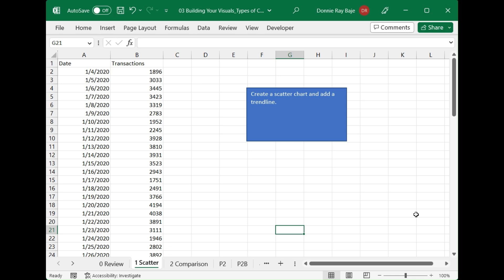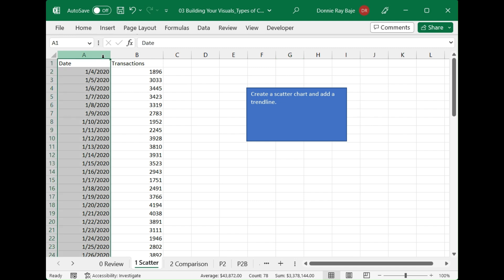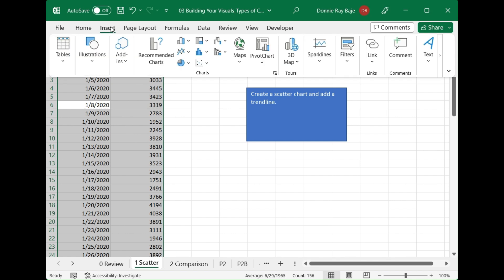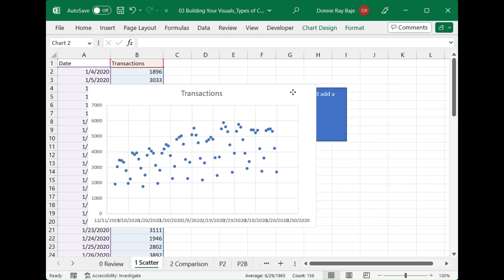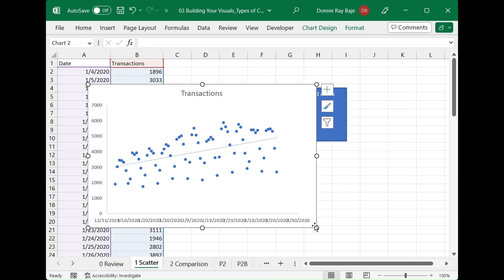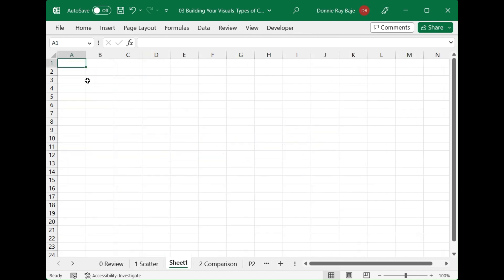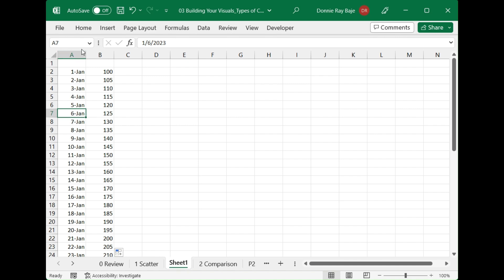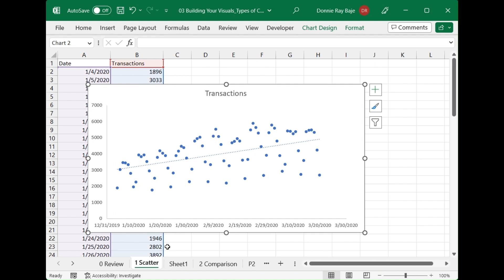How to Make Scatter Charts in Excel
Scatter chart (or scatter plot or X Y chart) shows relationship between two variables.  It uses dots to plot the values over the X and Y axis.  This video shows how easy it is to make a scatter chart in Excel.